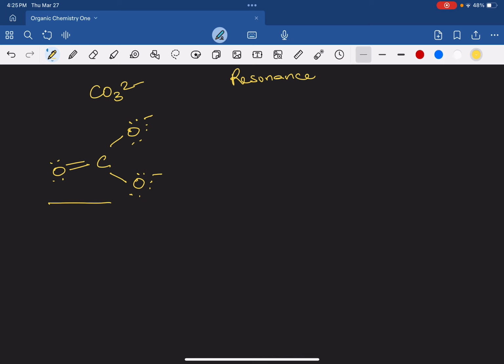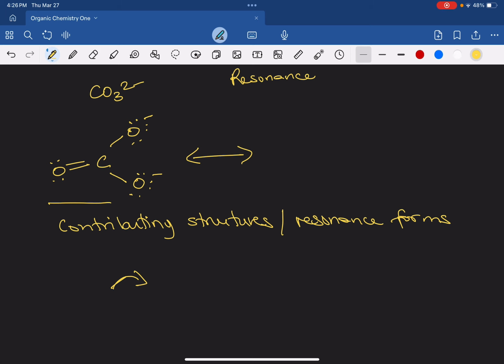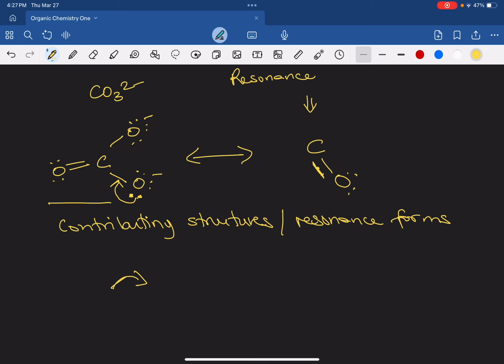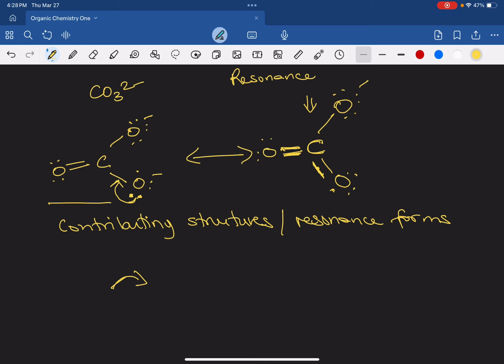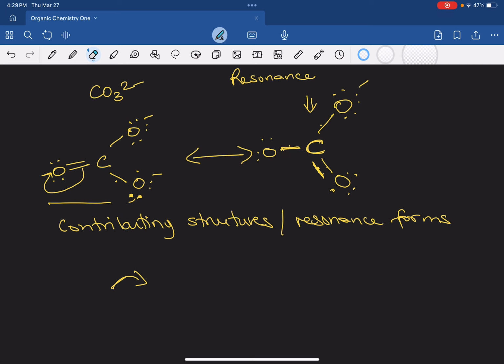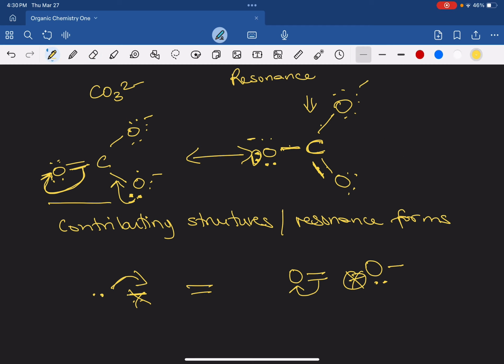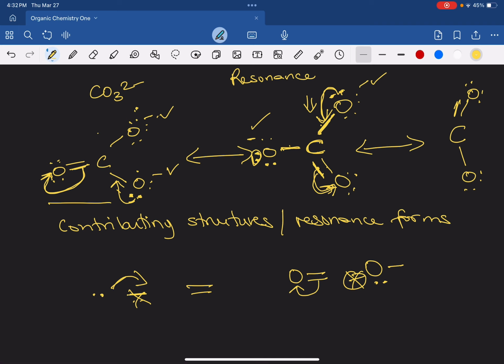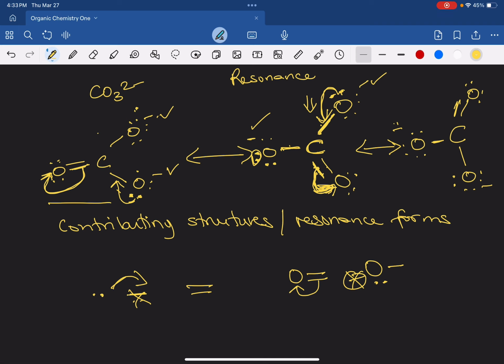Understanding Resonance: Contributing Structures and Electron Movement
In this video, Dr. K Johnson breaks down the concept of resonance—a key principle in Organic Chemistry that explains how electrons are delocalized within molecules. Resonance helps us understand the true structure of a molecule when a single Lewis structure cannot accurately represent the electron distribution.
You’ll learn:
* What contributing structures are and how they combine to reflect a molecule’s actual structure
* The allowed movement of electrons (lone pairs and pi bonds only—not atoms!)
* The meaning of each curved arrow, including where electrons are moving from and to

📘 Includes guided example and arrow-pushing practice🔬 Crucial for mastering mechanisms and structure in Organic Chemistry